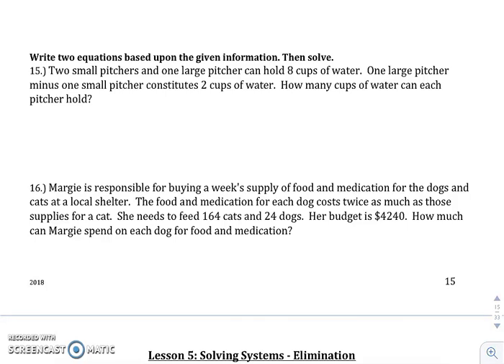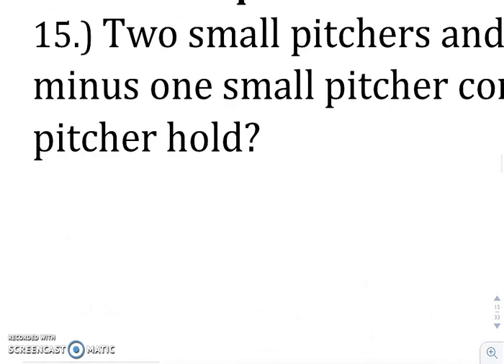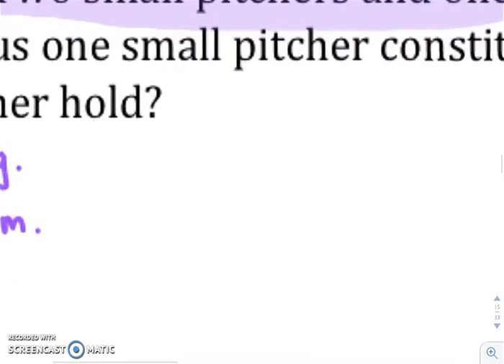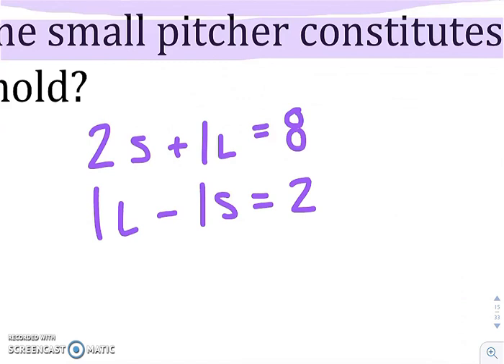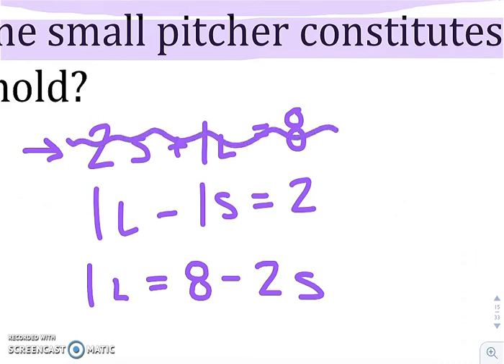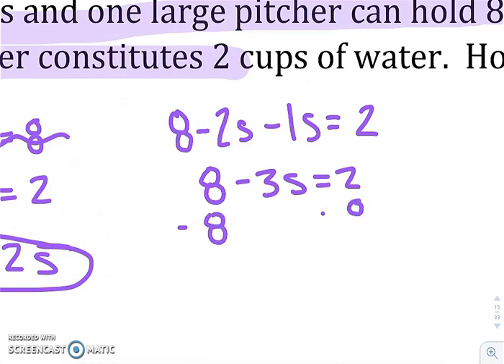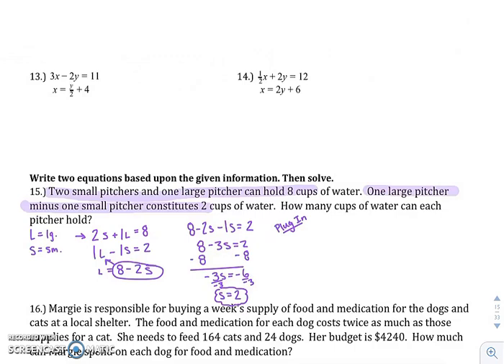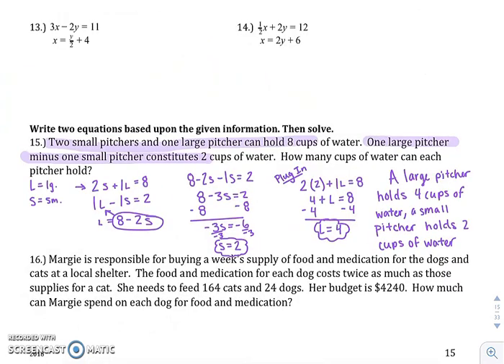Systems Applications Substitution